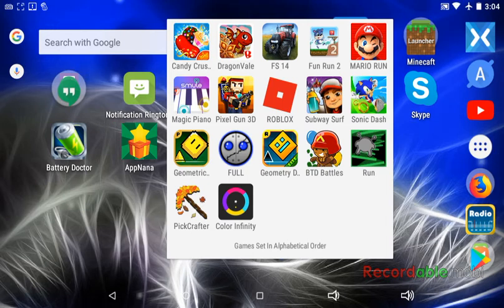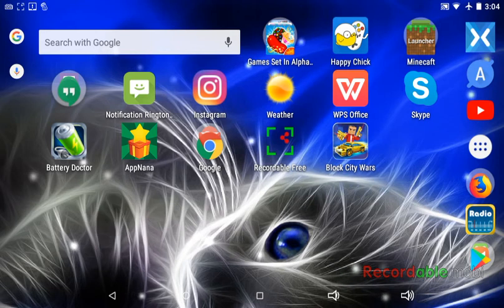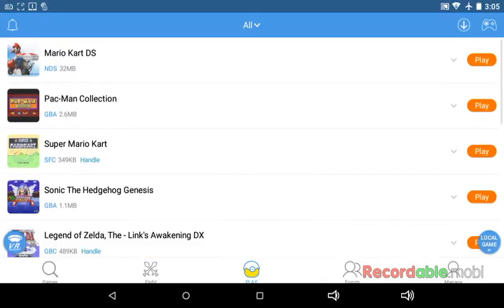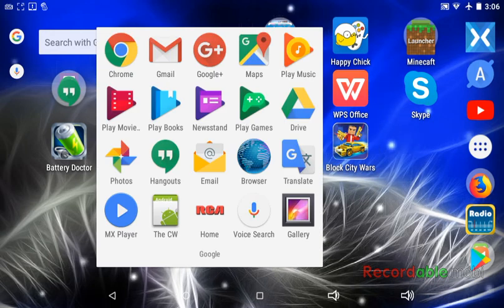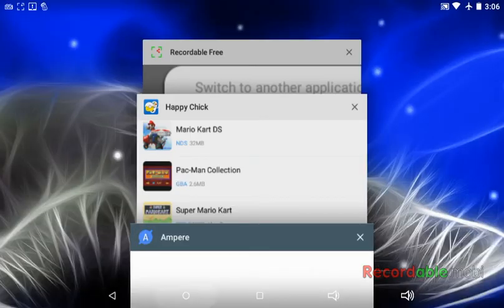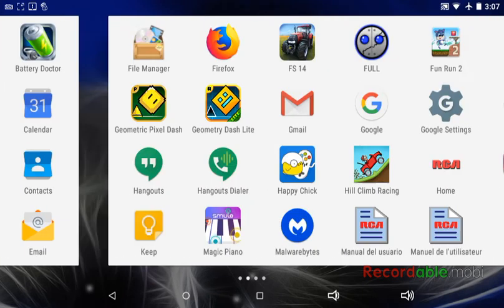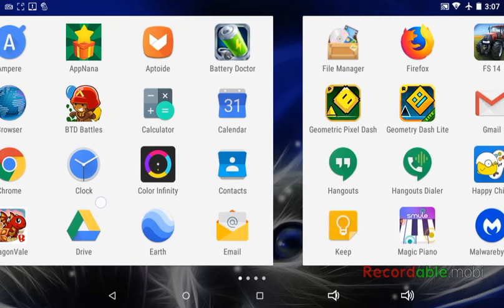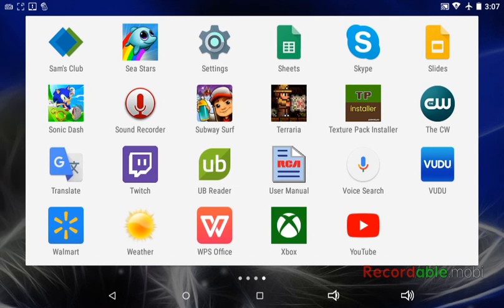What's on my tablet